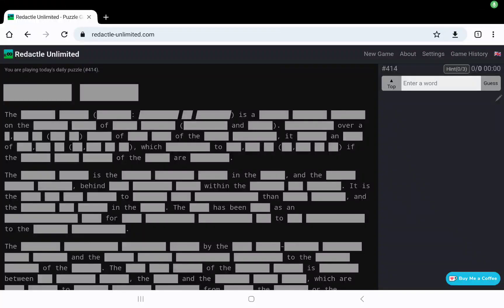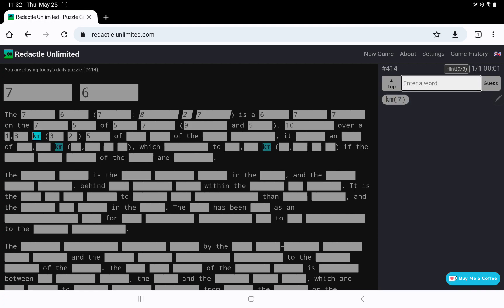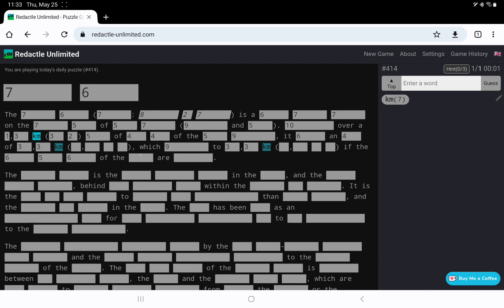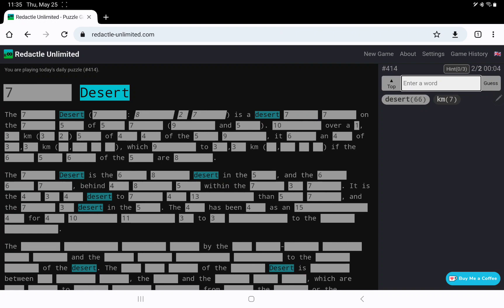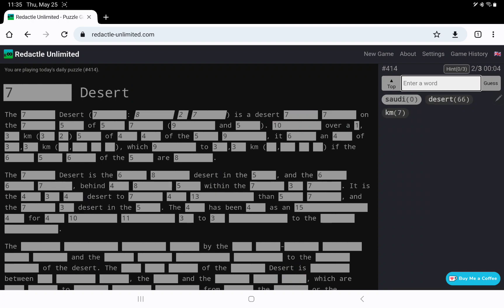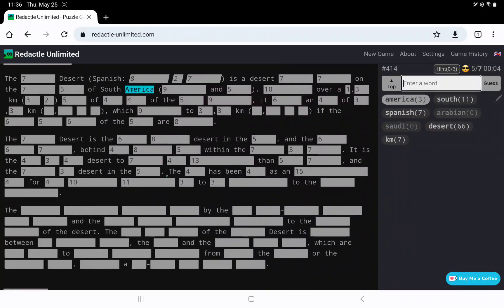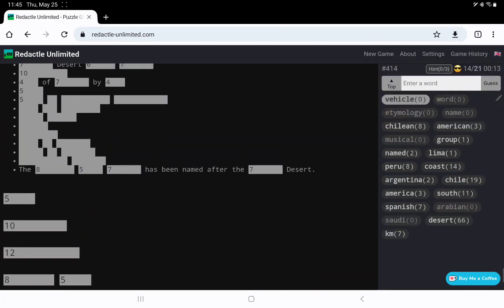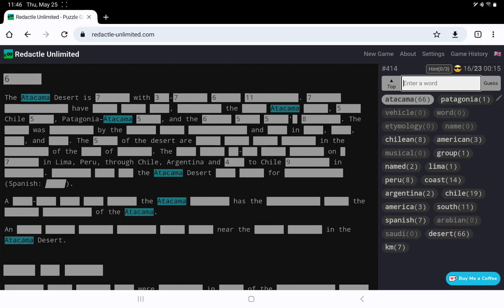Redactle No. 414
In which I play Redactle No. 414 and hit a dry spell.